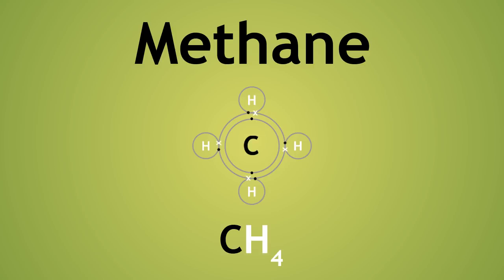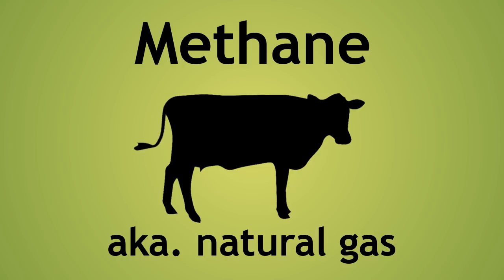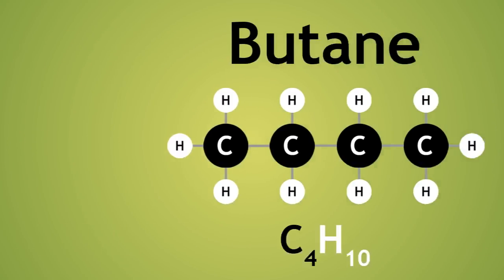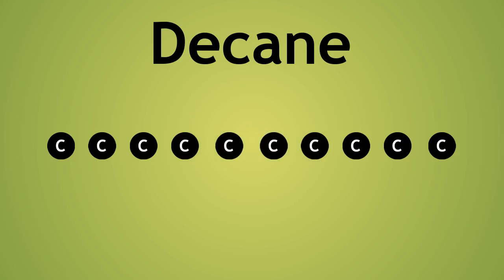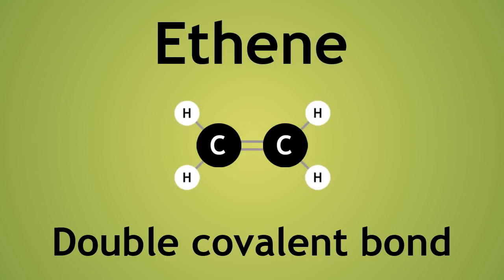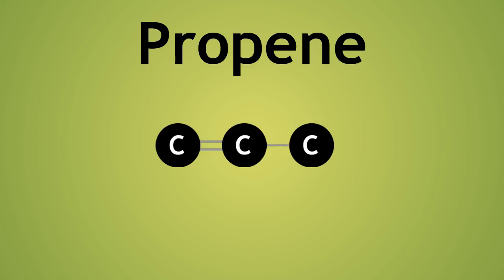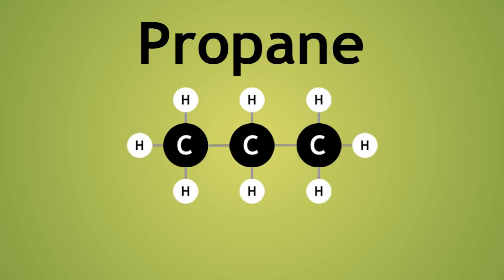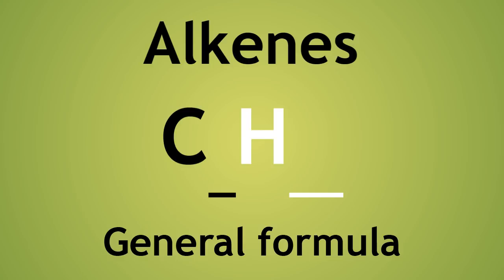Alkanes and Alkenes The Chemistry